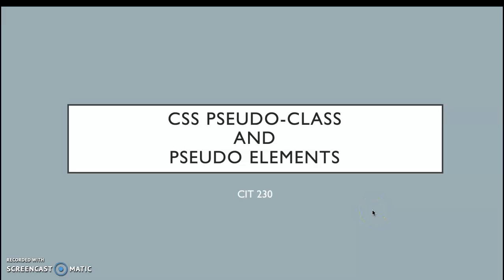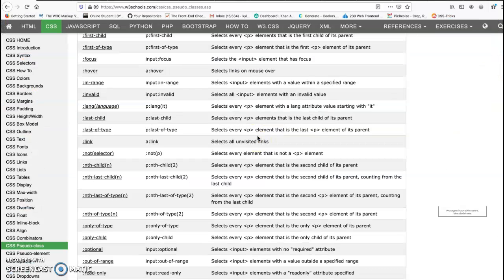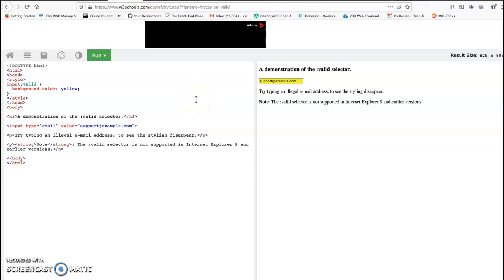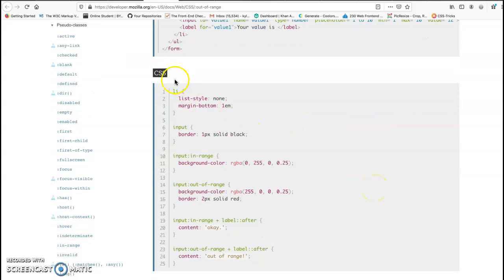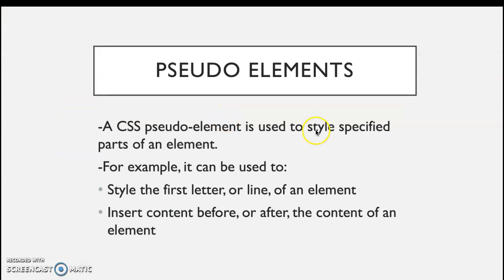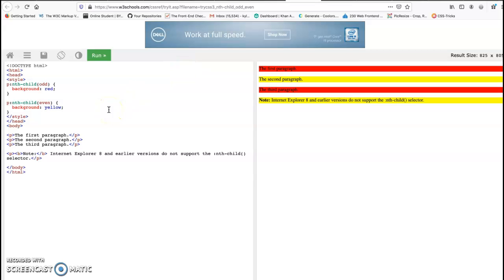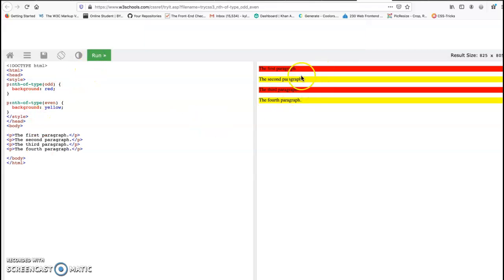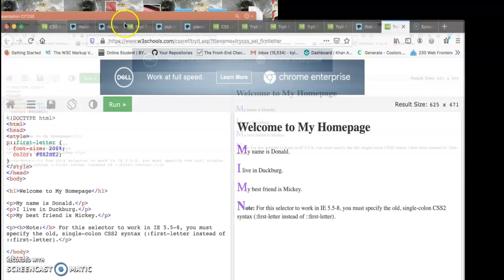Pseudo class and elements